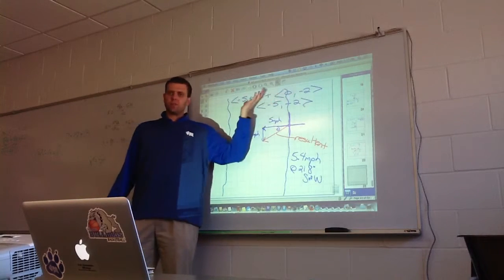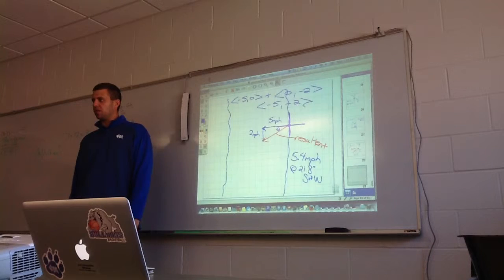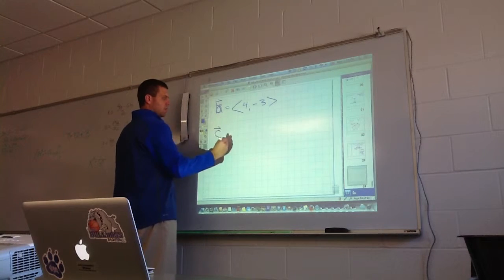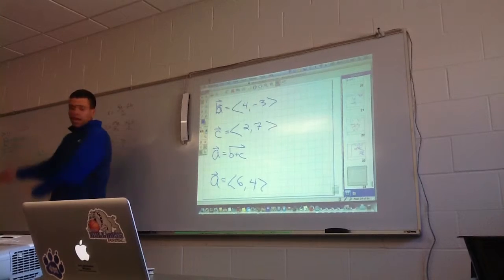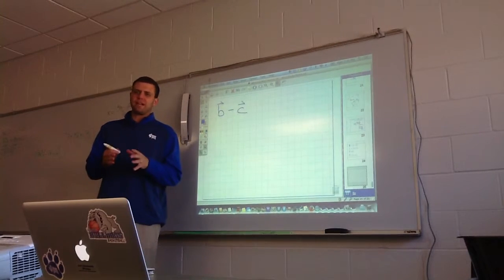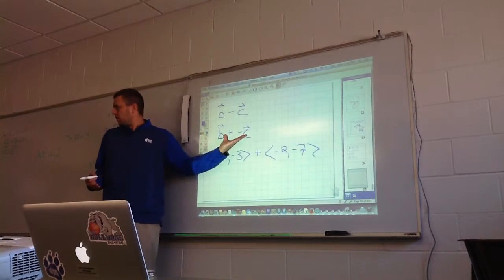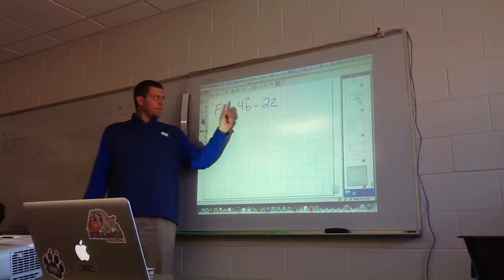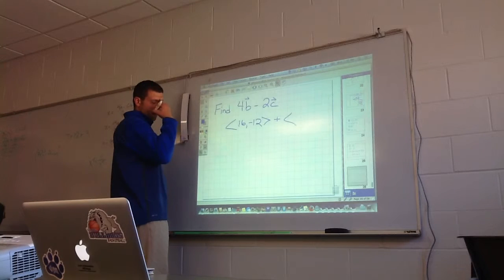Vectors sept 22 part 2